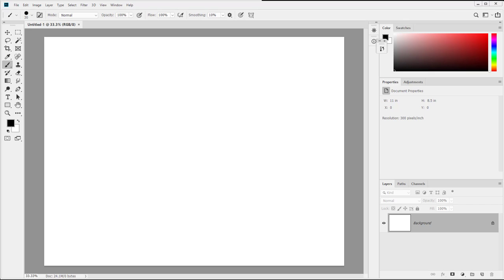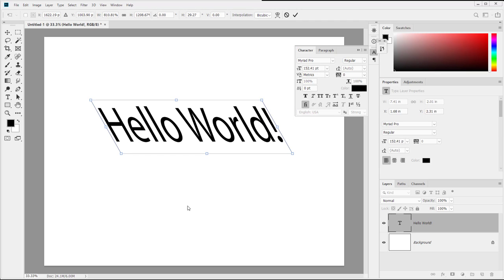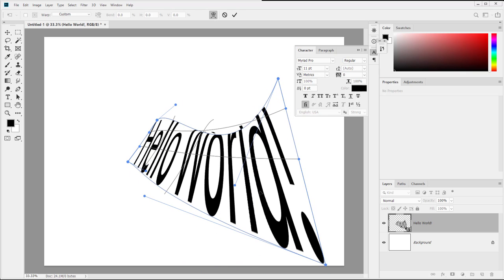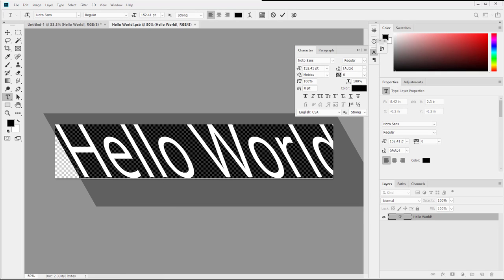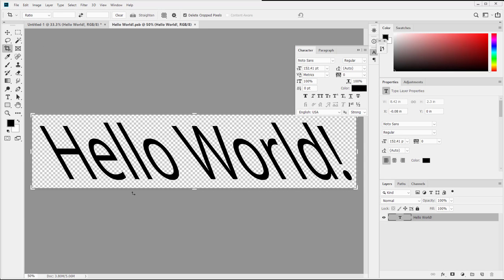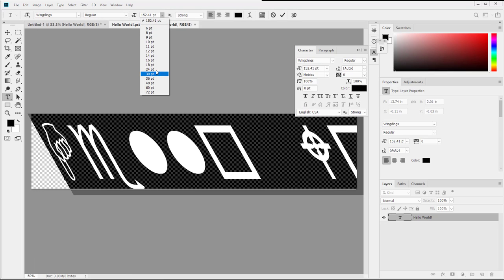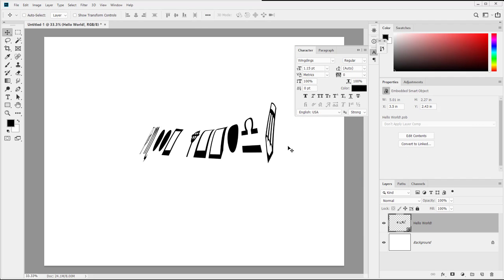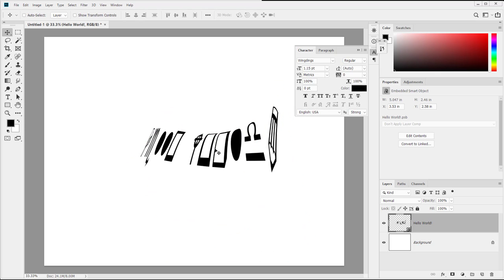Week 3 Video 10 Smart Text